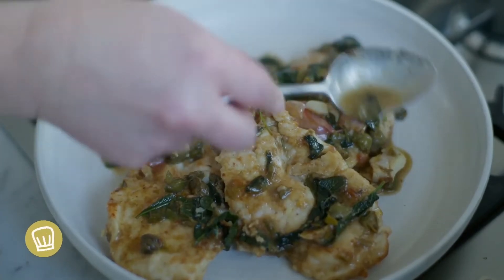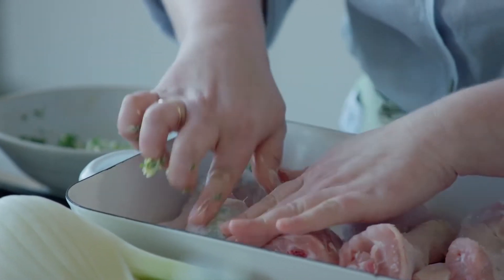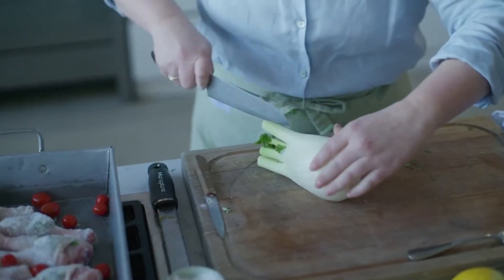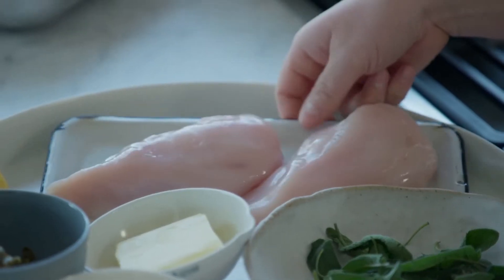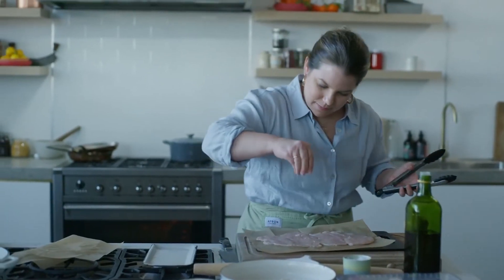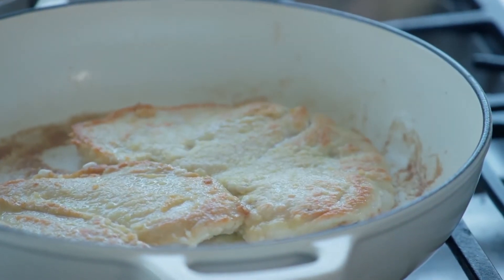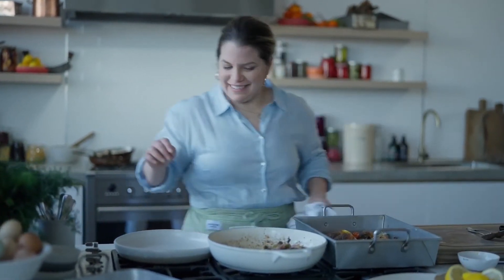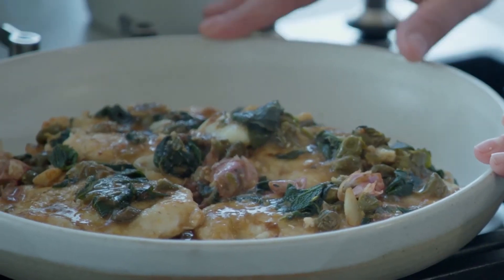Easy recipe chicken tray bake and buttery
In the red corner we've got the dark meat: chicken thighs with fennel lemon and tomato, and in the blue: chicken breast with garlic, sage and capers. Which one will win? I love them both, and I hope you do too.

Chicken thigh bake with garlic, fennel and tomato
Give your stovetop the night off; this oven bake is an easy way to get flavoursome chicken thighs (or drumsticks) on the table.

* INGREDIENTS
1kg Lilydale chicken thighs, bone-in and skin-on (or drumsticks)
150g plain flour
Herb and garlic butter
50g butter
3 garlic cloves, finely grated (I used a Microplane)
10g parsley, finely chopped
1 tsp dried thyme

* To assemble
3 eschalots (French shallots), peeled and cut in half
1 small head of fennel, cut into wedges
1 punnet cherry tomatoes
1 lemon, sliced into rounds
100ml dry vermouth
pinch of dried thyme
olive oil

* METHOD
Preheat your oven to 170C fan-forced (190C conventional).
Combine the garlic butter ingredients in a small bowl. Season with salt and mash together with a fork. Gently lift the skin from each chicken thigh and place an equal amount of the butter under the skin, then replace the skin. Sprinkle the chicken thighs with salt on both sides and leave them, uncovered, in the fridge until you are ready to cook (ideally at least 30 minutes).
Place the flour onto a tray or plate and when ready to cook, remove the chicken from the fridge and toss it in the flour to just coat it. Try to shake off any excess flour, you just want the bare minimum. Place it into your baking tray, butter facing upwards, then add the remaining ingredients to the tray with the chicken, spreading them around. Finally, drizzle the top with some olive oil, splash over the vermouth and give it a good pinch each of salt and thyme.
Place in the oven and bake for 1 hour. Halfway through cooking, baste the chicken once with any juices that have formed in the pan. Remove from the oven and allow it to rest for 10 minutes before serving.

Serves 3-4

Chicken paillard with sage, garlic and brown butter
The buttery goodness of this one-pan chicken dish will ensure it becomes a dinner favourite.

* INGREDIENTS
2 Lilydale boneless, skinless chicken breasts
½ cup plain flour
2 tbsp olive oil
2 tbsp rinsed capers (in brine), roughly chopped
50g butter
8 garlic cloves, smashed but kept in the skin
½ bunch of sage, leaves picked
juice and zest of ½ a lemon
100ml chicken stock

* METHOD
Butterfly the chicken breasts and place them in between two sheets of baking paper. Use a rolling pin to bash the chicken until it is about 3-4mm thick. Remove the paper and season the chicken with salt and pepper on both sides. Dump the flour onto a plate or tray and dredge the chicken in the flour.
Set a wide flat skillet over high heat and add the olive oil. When the pan is hot, add the chicken and cook for 1-2 minutes per side, until it is slightly golden. Remove the chicken from the pan and reduce heat to medium.
To make the sauce, add the butter and garlic to the same pan. When the butter has browned, add in the capers and sage and fry them for 30 seconds. Add the chicken stock and scrape the bottom of the pan. Add the lemon zest and juice and reduce the sauce by half. Return the chicken to the pan, coat it in the sauce and cook for a further 30 seconds to 1 minute just to heat through. Serve immediately.

Serves 2